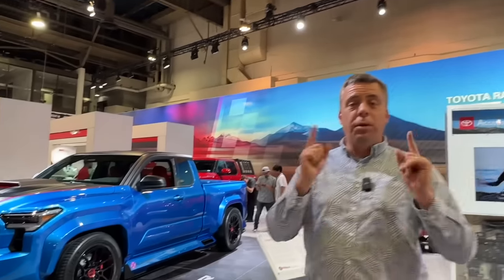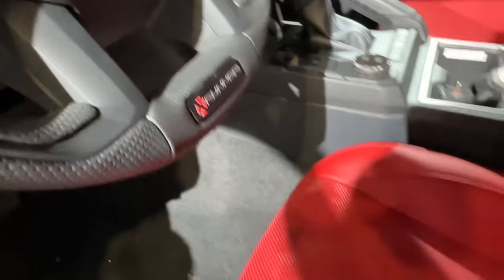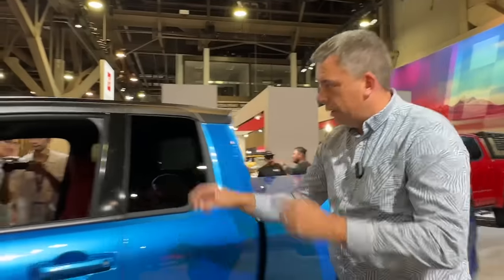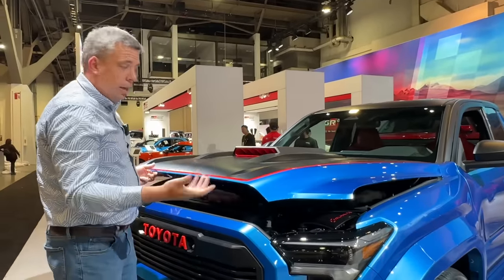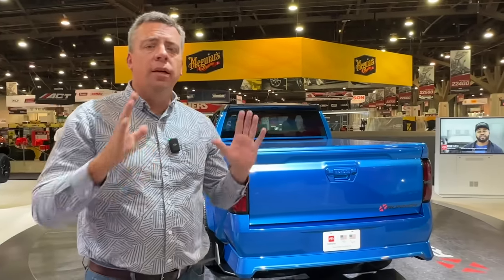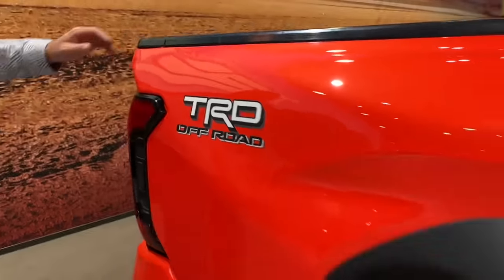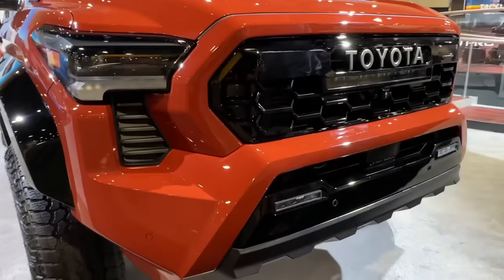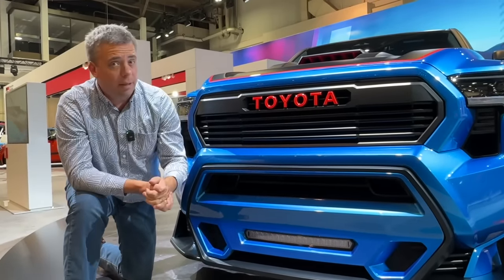New Toyota Tacoma X-Runner Concept Hides Something You Can Buy!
) This Toyota Tacoma XRunner concept pickup truck hides something you can buy.